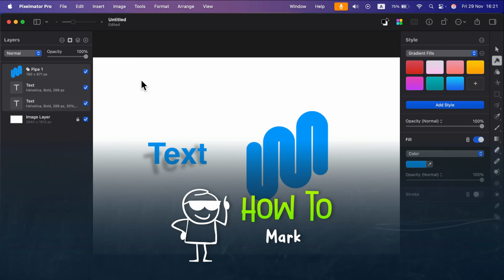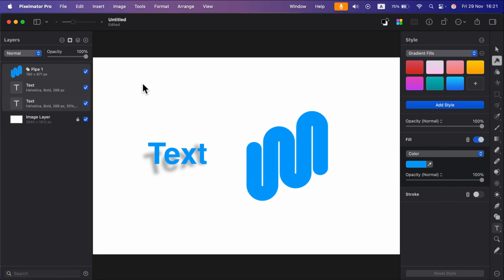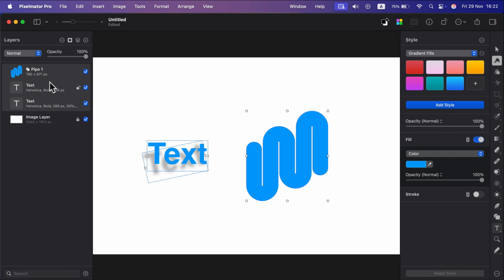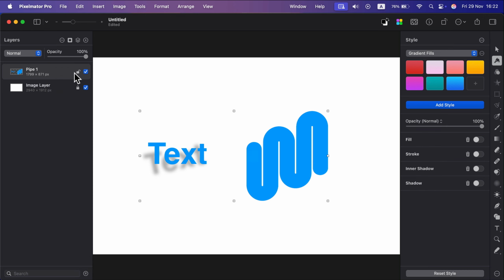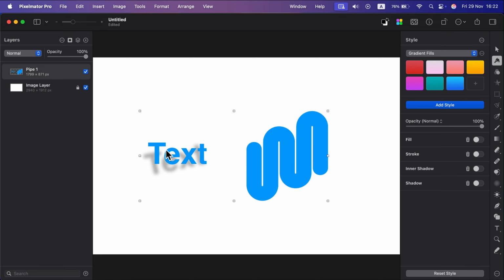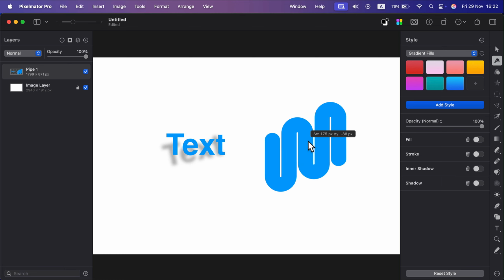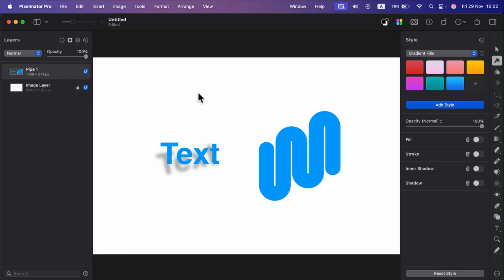How to Flatten Layers Pixelmator Pro Tutorial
Discover how to flatten layers in Pixelmator Pro with this quick and simple tutorial. Combining all your layers into a single layer is an essential step for finalizing projects, reducing file size, or exporting images seamlessly. Perfect for beginners and professionals alike!